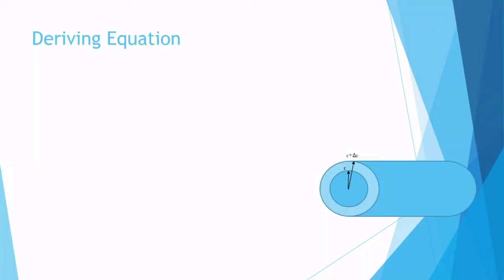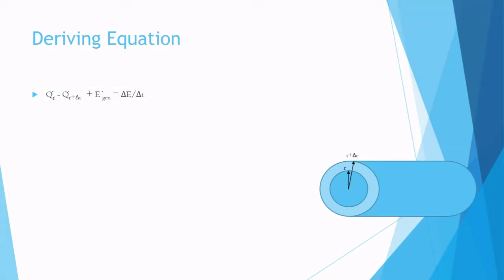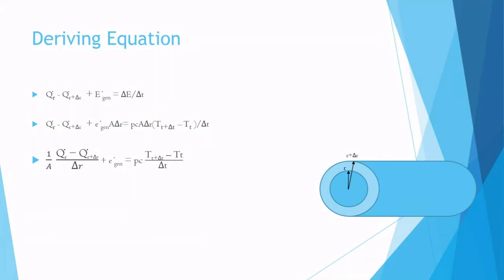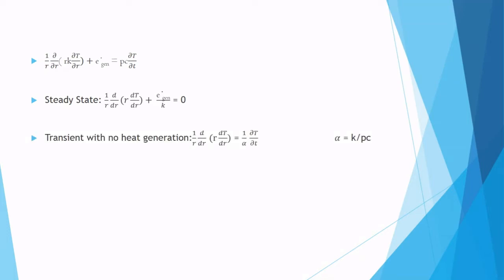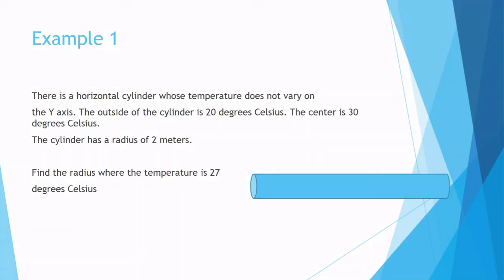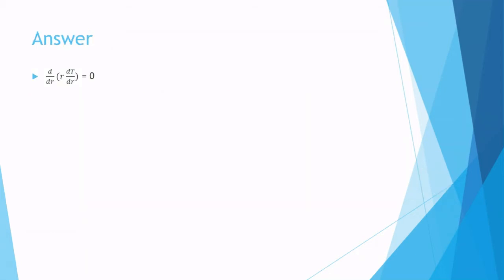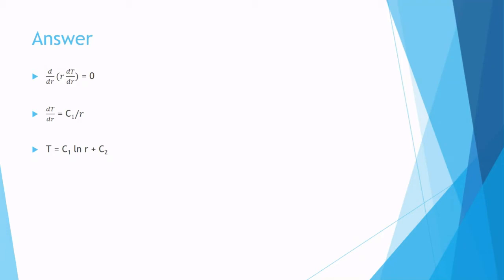NUCL 1530 Video 1 / Reactor Design Video 9